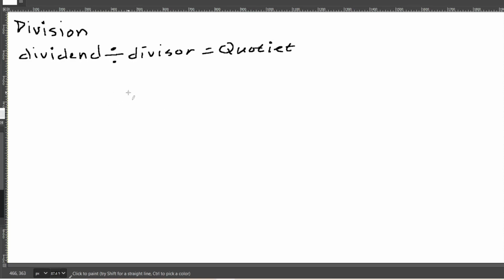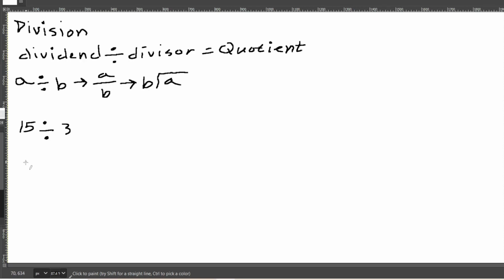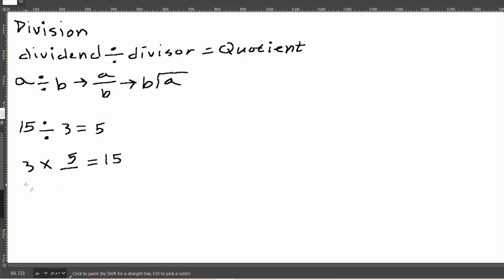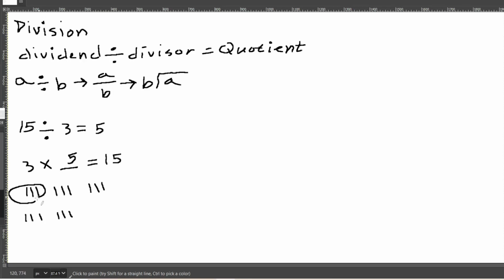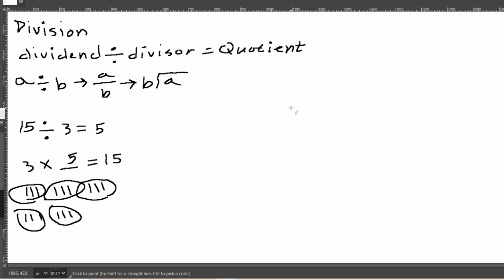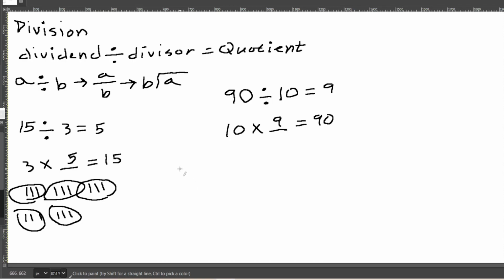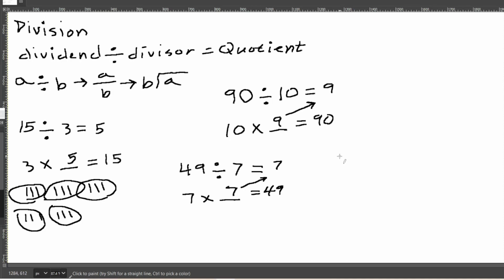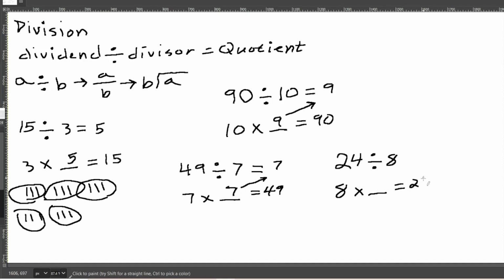Division of Whole Numbers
This video is about the division of whole numbers.